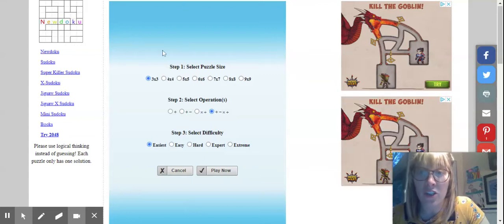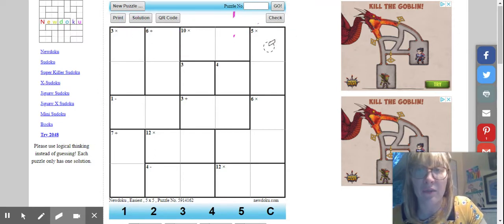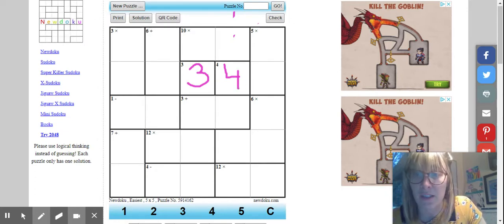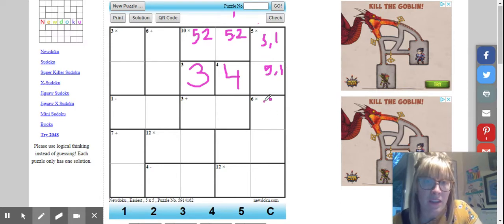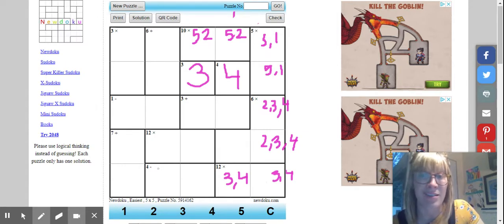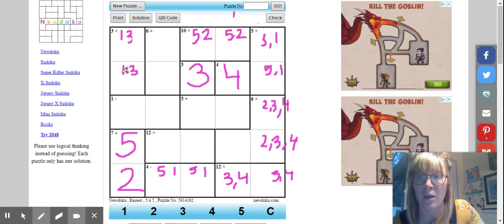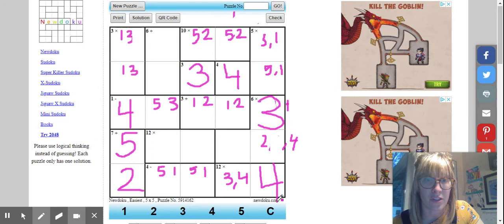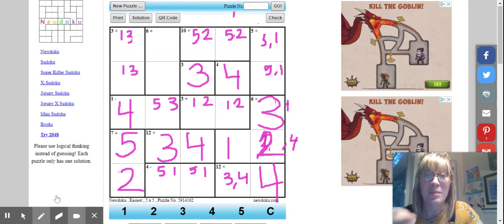Logic: Ken Ken, 5x5 grid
Logic: Ken Ken, 5x5 grid example